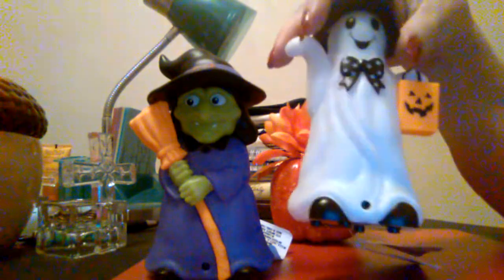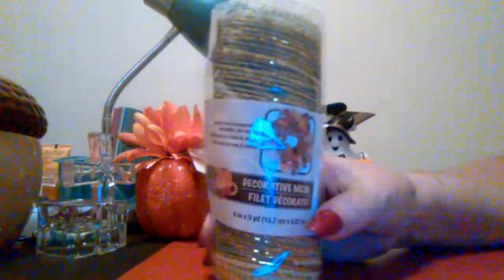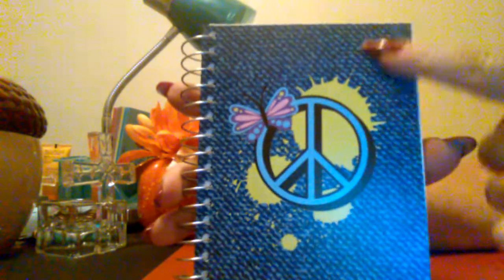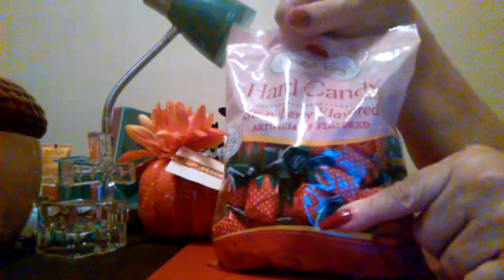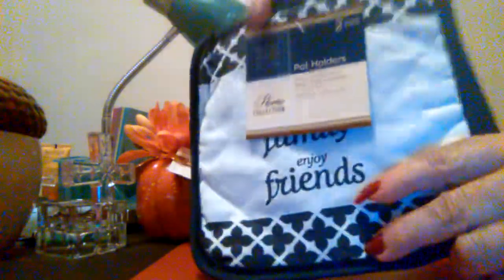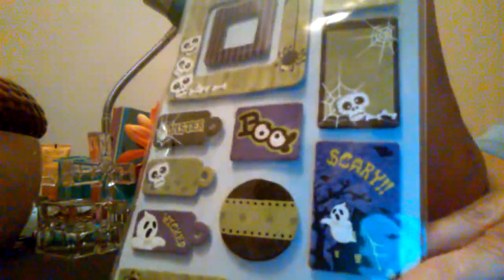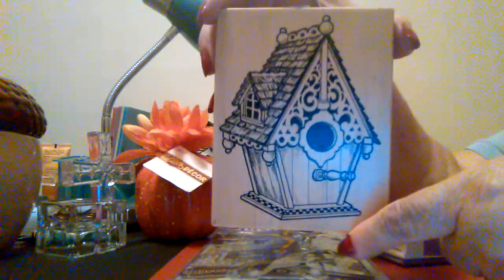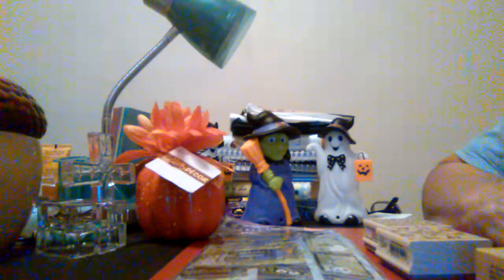Dollar Tree and Goodwill Hauls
and hit bell notifications

Thanks to all my channel family members for your support